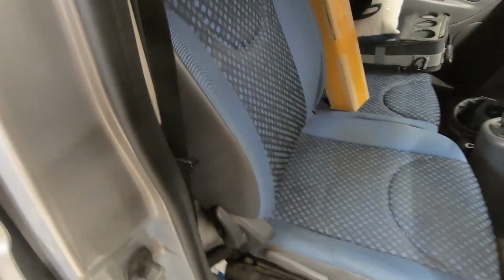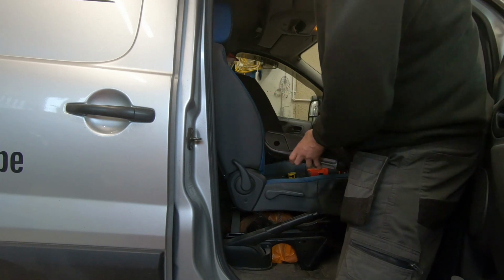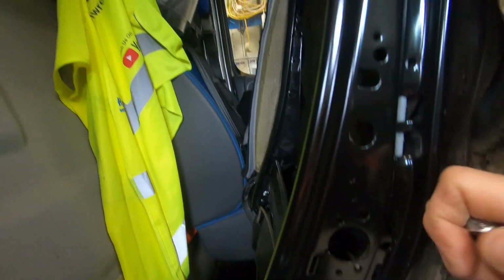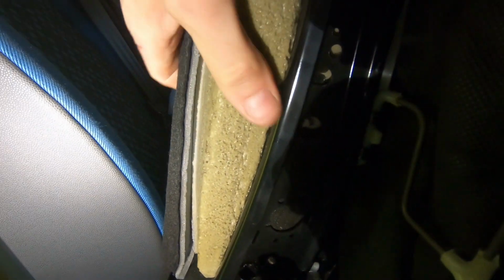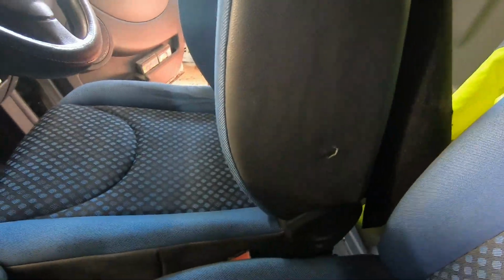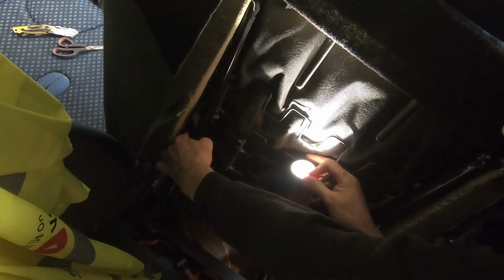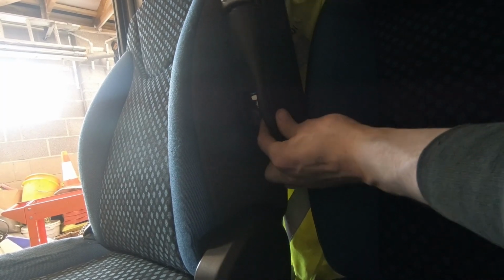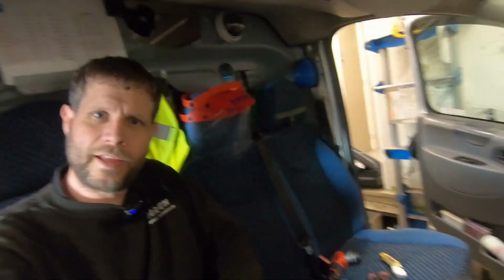Universal Armrest installation to Fiat Scudo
A little upgrade to the 2011 Fiat Scudo works van.